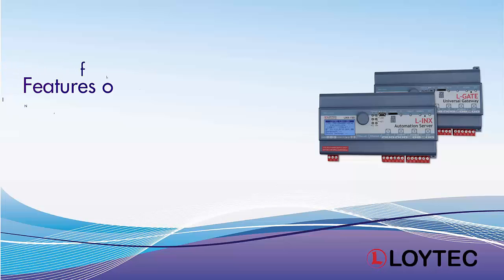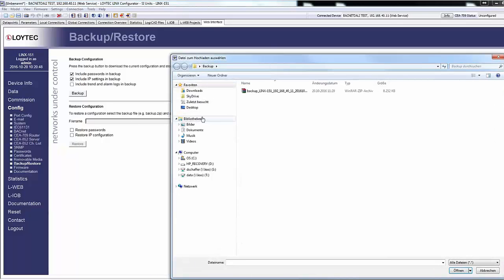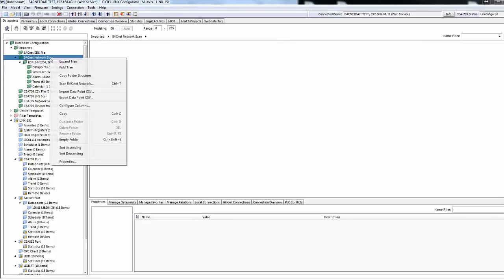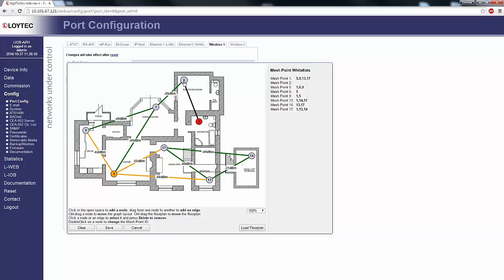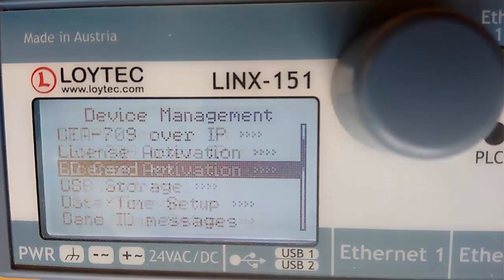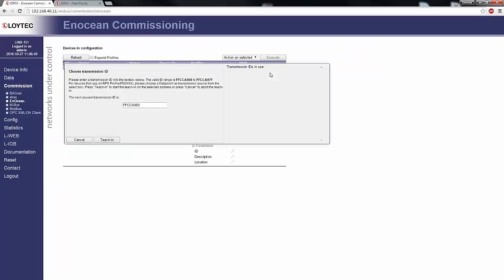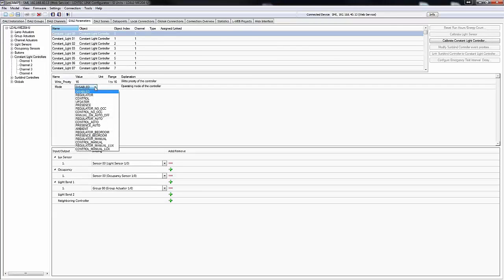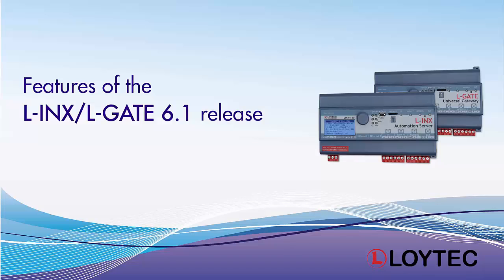LOYTEC - Features of the L-INX/L-GATE 6.1 Release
This video provides a detailed overview on the new features of the latest firmware release.